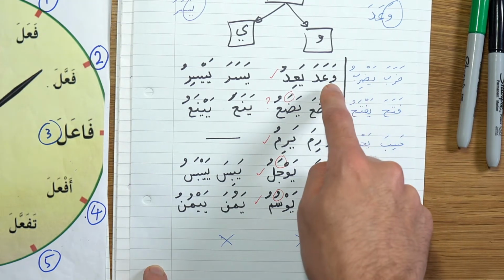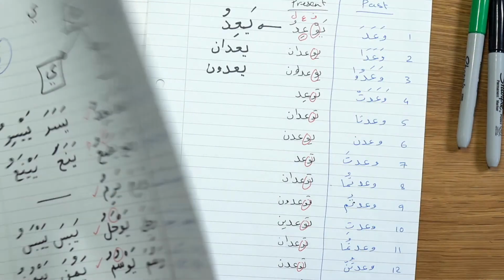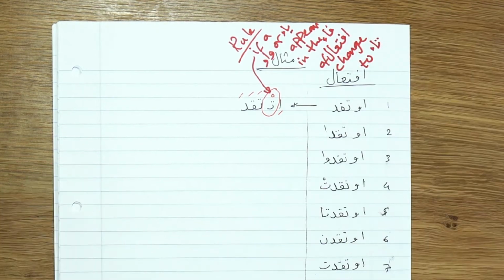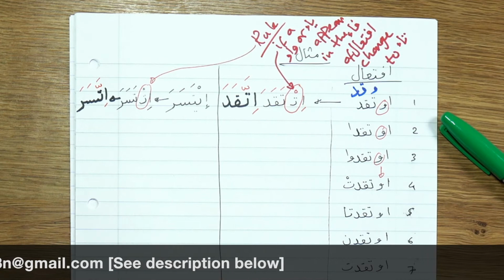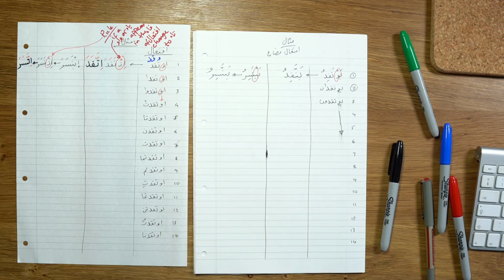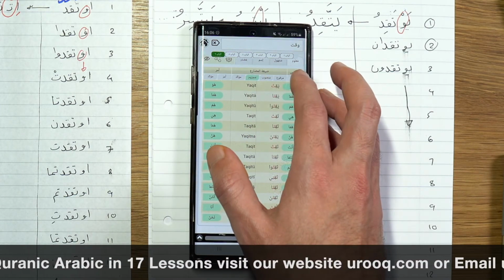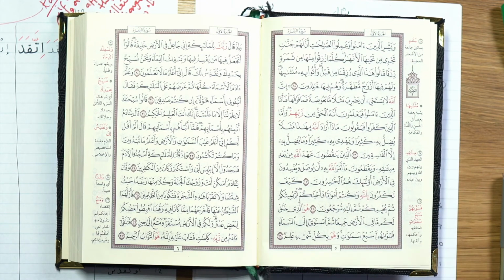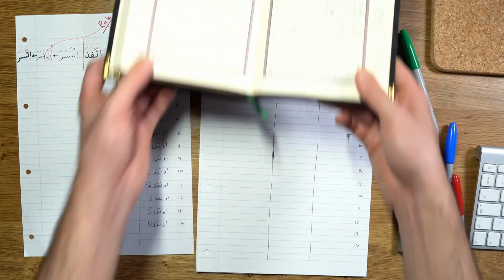Understanding Sarf #33 Past Verbs : Mithal 3